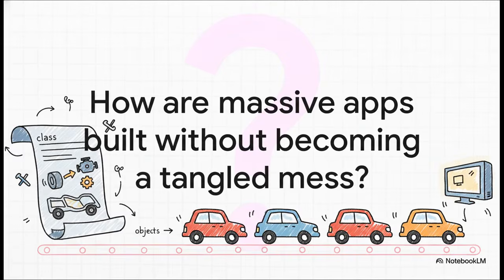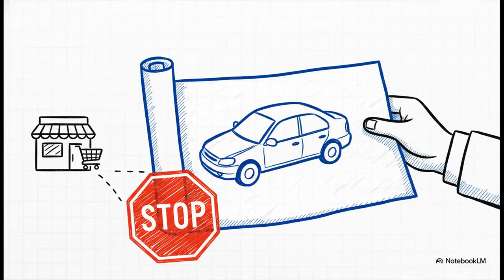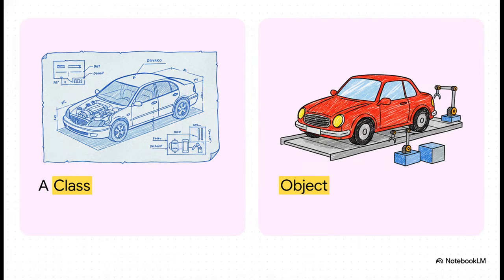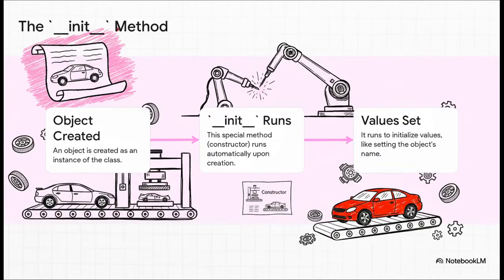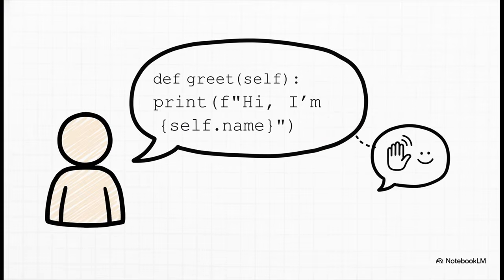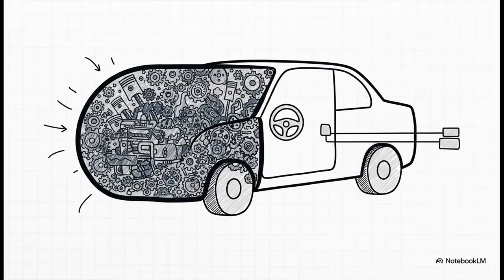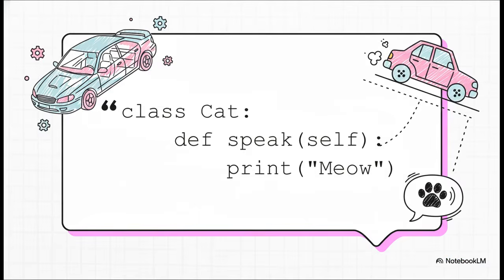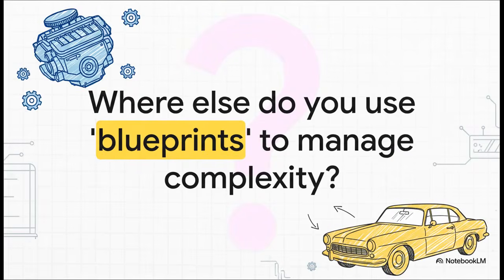Object-Oriented Programming (OOP)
1. Object-Oriented Programming (OOP) structures code using classes and objects.
2. A class is a blueprint, and an object is an instance of that class.
3. The `_init_` method, known as a constructor, initializes values when an object is created.
4. Methods are functions defined inside a class.
5. Inheritance allows a child class to inherit features from a parent class.
6. Encapsulation hides data by making variables private using `__`.
7. Polymorphism enables the same method to have different behaviors in different classes.